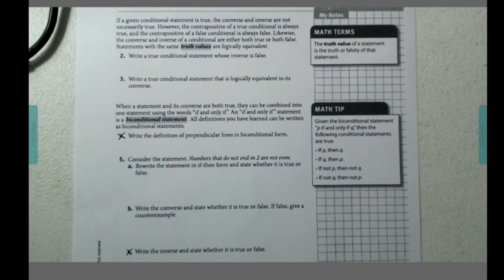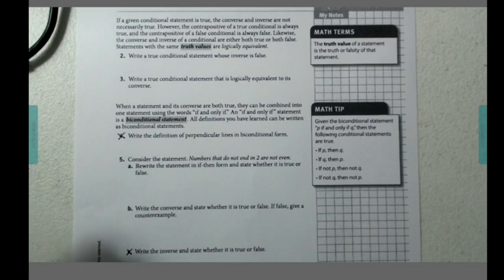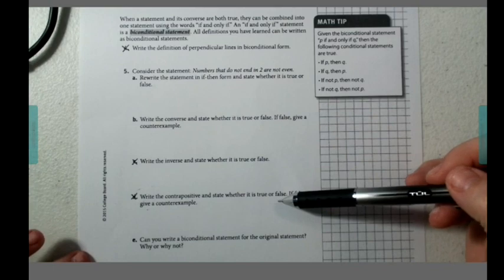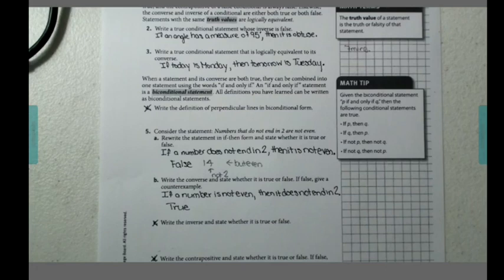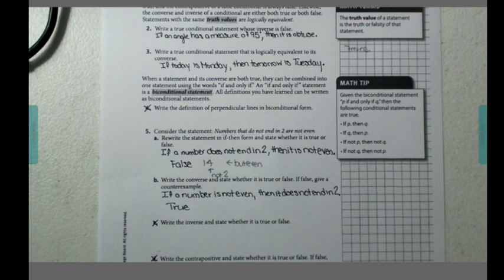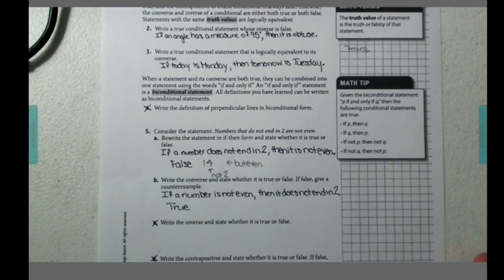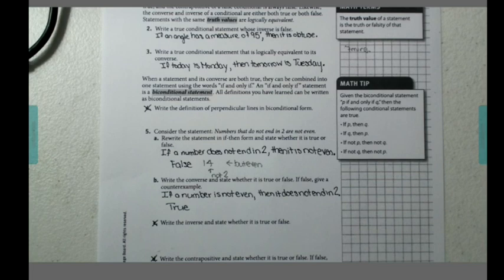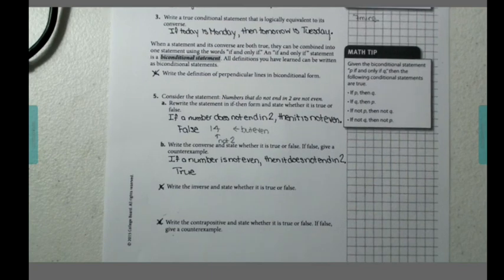Lesson 3-3 Section 2